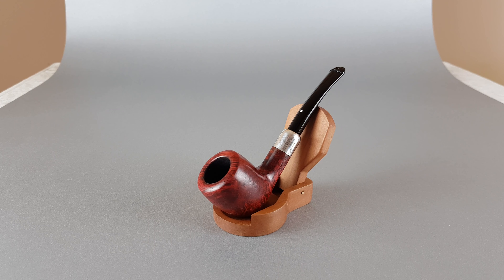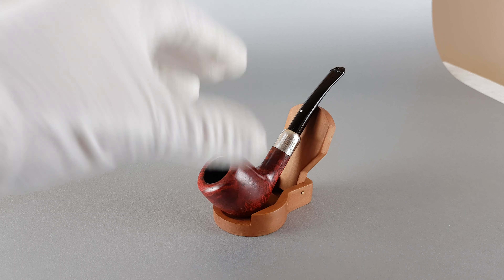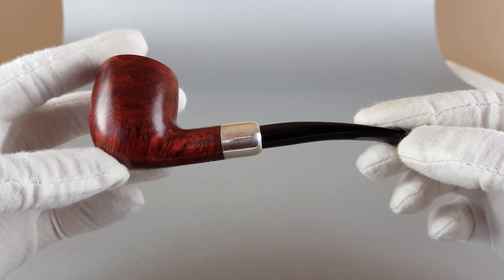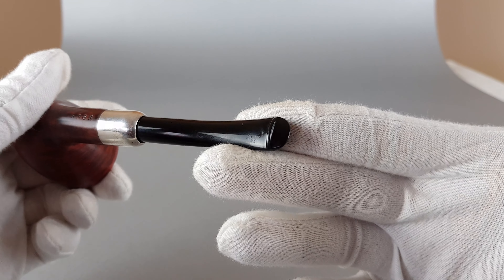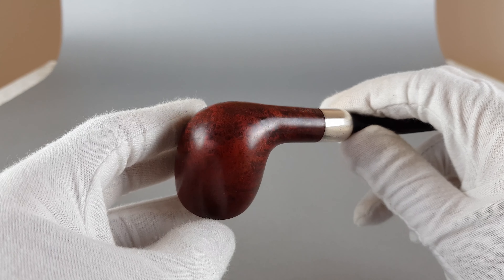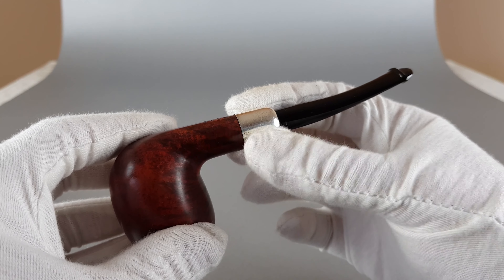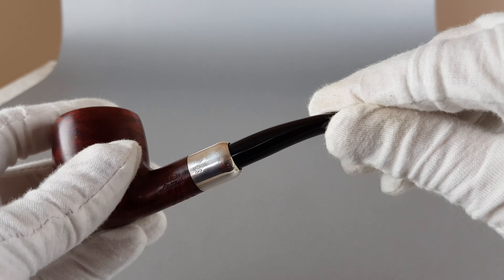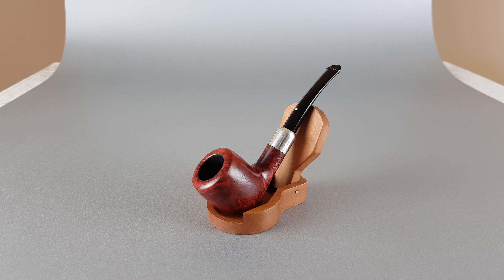Vauen Luxus Smooth Half Bent Billiard P-lip (8368) 9mm *SOLD*